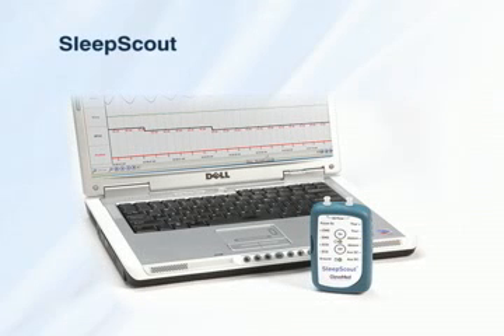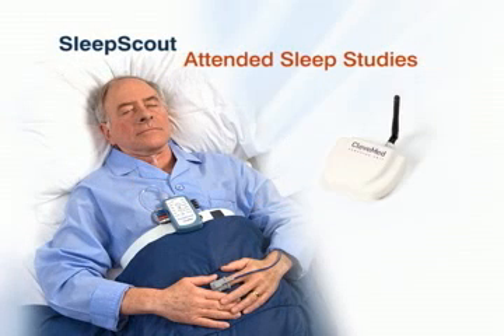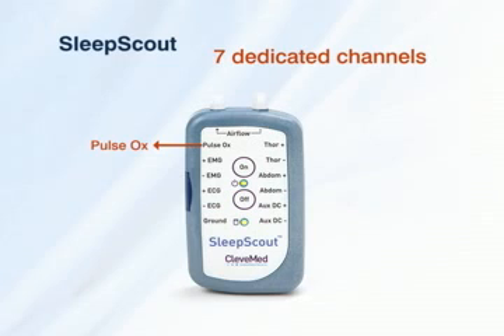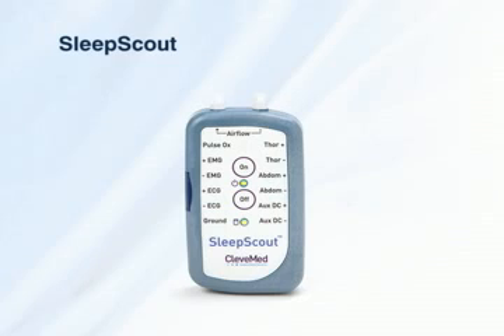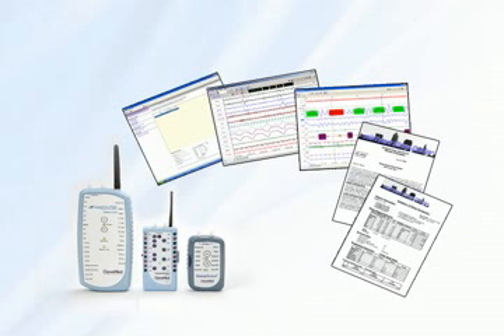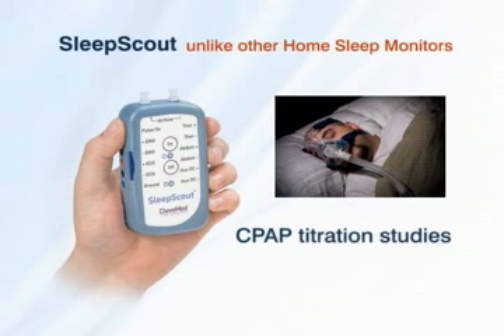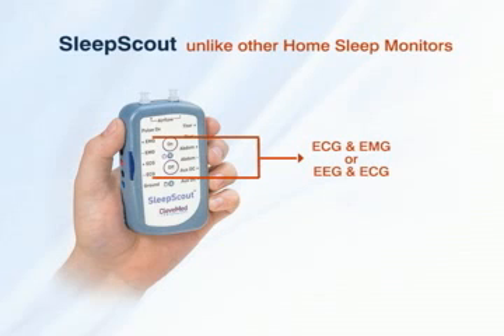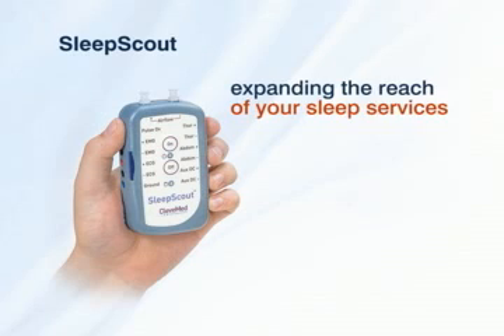SleepScout - Wireless Portable Sleep Monitor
| SleepScout is a type III sleep monitor that exceeds the AASM guidelines and CMS requirements. This simple, compact tool allows for preliminary assessment of sleep disordered breathing and periodic leg movements to be made outside of the traditional sleep lab, such as in a patient´s home or in a hospital setting. Data is stored on a removable SD memory card for later retrieval. The small, handheld size makes the SleepScout comfortable to wear, eliminating the need for long lead wires that limit patient mobility. The simplicity of the SleepScout system makes it practical for quick, efficient patient monitoring. It contains the same advanced software as the Crystal Monitor® PSG series (20-B and 20-S) and Sapphire PSG™.